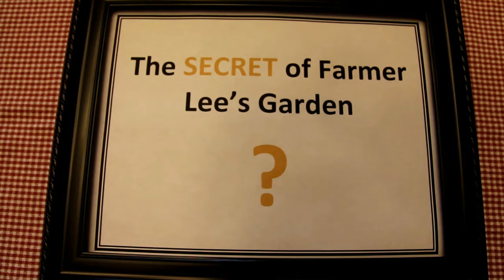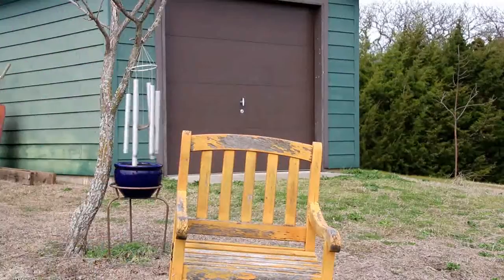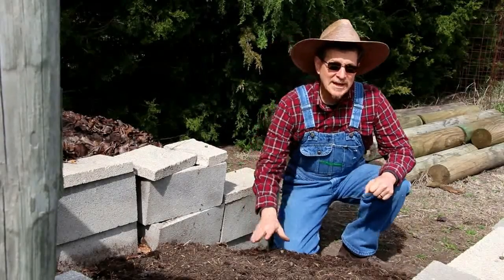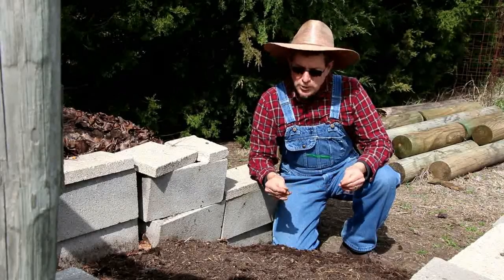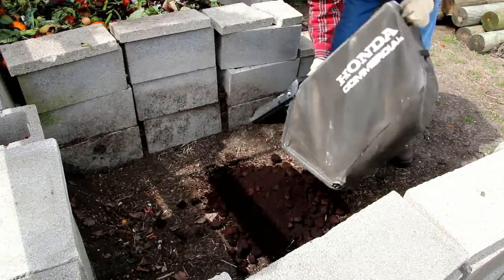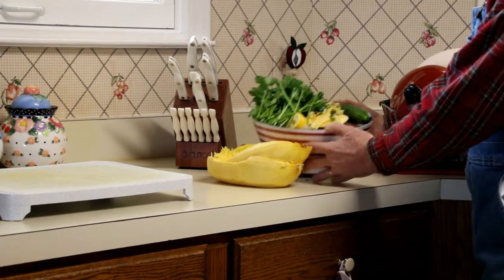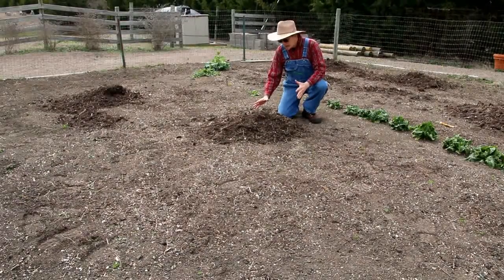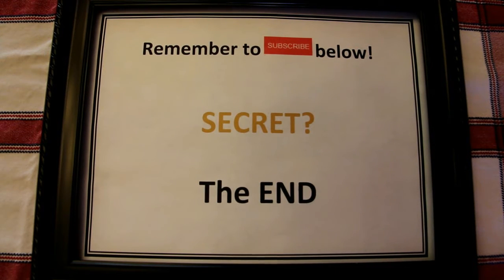Secret of the garden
How to make Mulch for your garden.